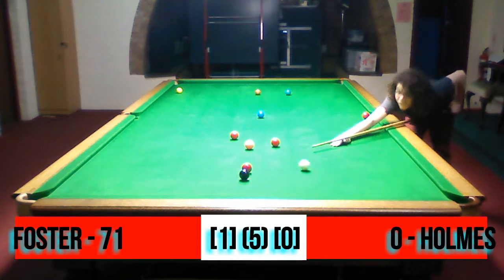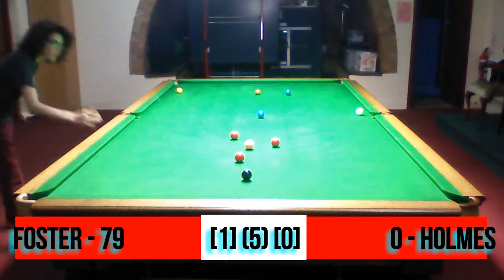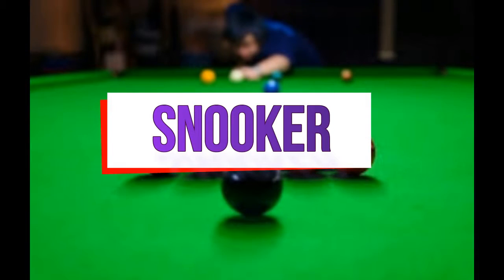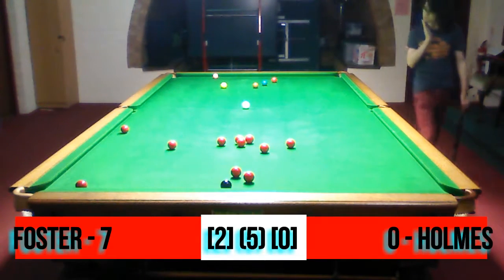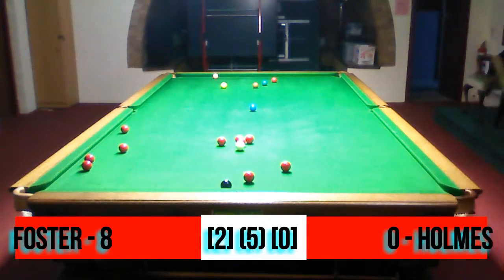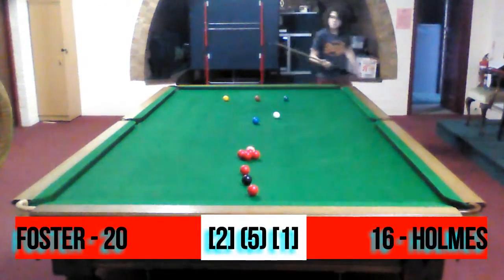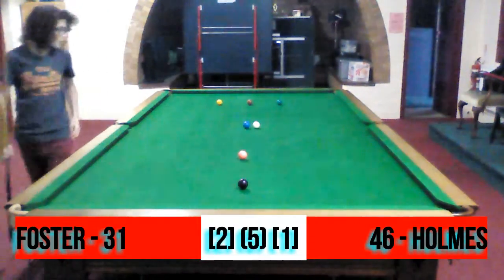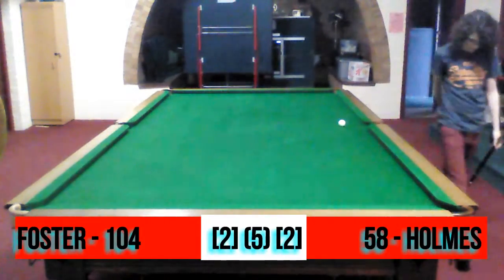Snooker Match Highlights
Mr TOOT playing snooker